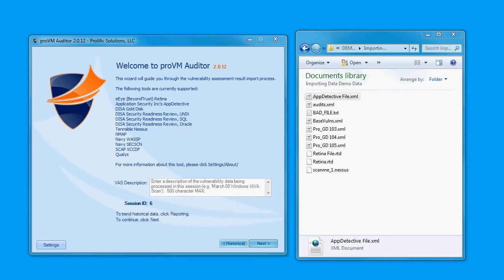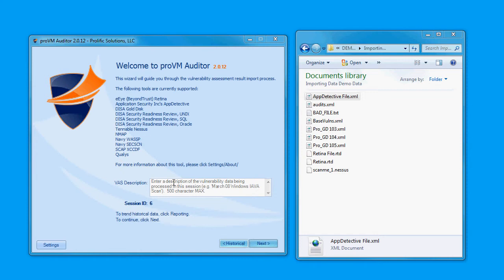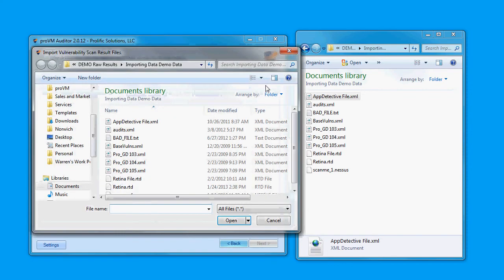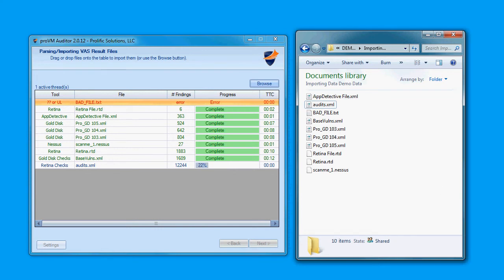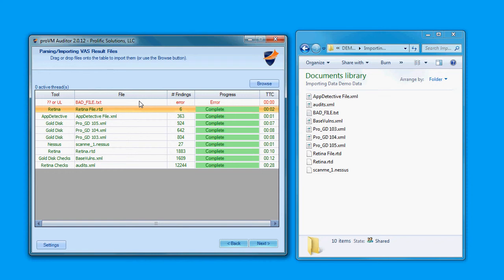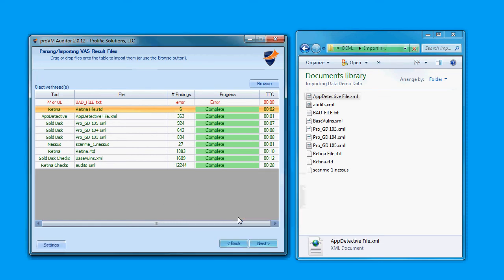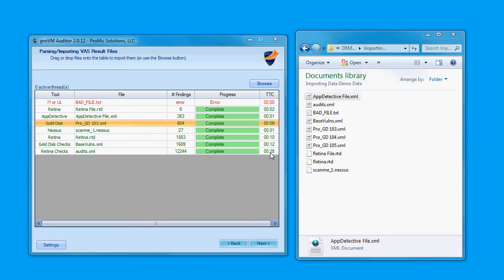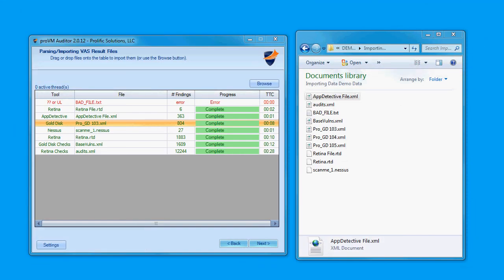proVM Auditor - Importing 3rd Party Scanner Result Files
proVM Auditor is able to compile and aggregate data from various 3rd party scanners.  This video demonstrates how to import these result files into proVM Auditor.  Its as simple as drag-and-drop...